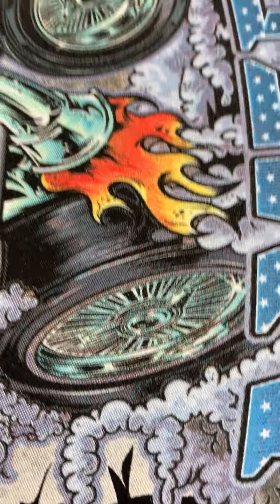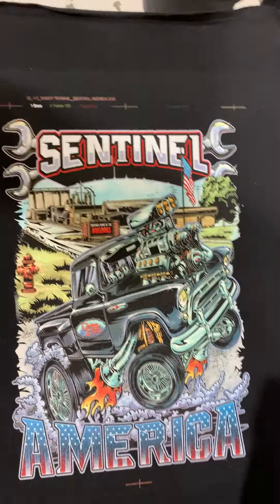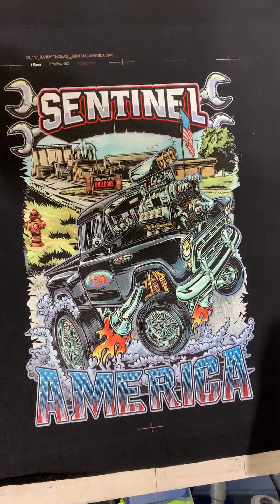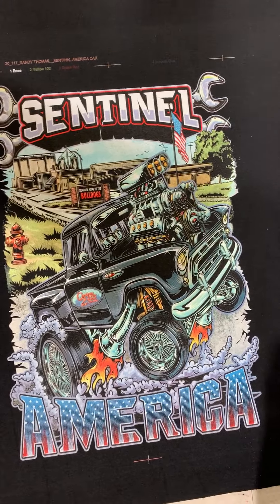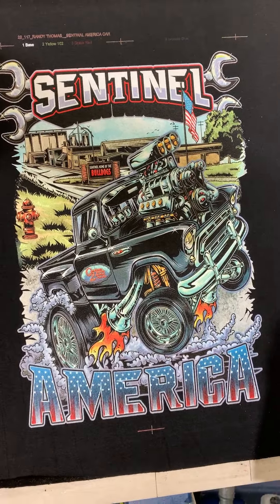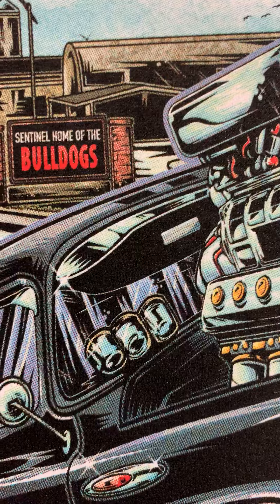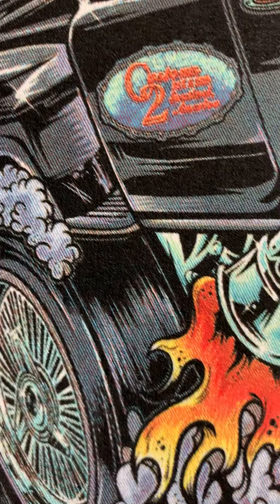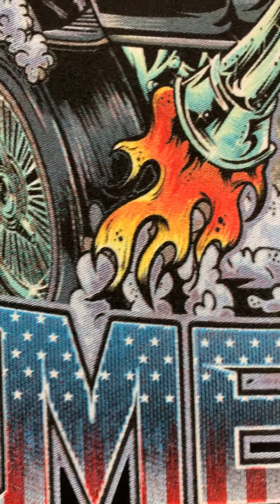TRUE SIM PROCESS on dark garment example.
This is TRUE SIM PROCESS on dark garment. We used a base white, on a 230 mesh. 305 mesh on the top colors. The LPI was set at 47. Usually, we don’t go down that low on the LPI (screen frequency). We are normally at 55lpi as a low, and 65lpi as a go to high lpi. We are received a shipment of ill stretched mesh that is distorted and causes issues with higher LPI.

Stiff duro on the double squeegee’s. (90 side) at near 5 degree angle. Semi fast stroke on all, and 40lb of pressure. Off contact is at 1/16”This is really pulling out a lot of color in this 5 color print. I count the white as a color.

Base, Yellow, Red, Blue, Black.  It’s all in the seps, color choices and print techniques. There are Greens, Teals, Browns in there that are all being created.  Teals and Purples are probably the hardest colors to simulate and to achieve well.